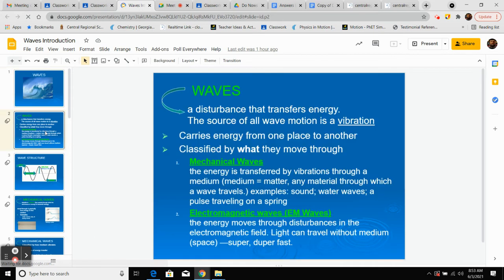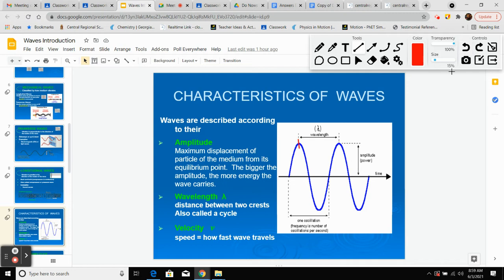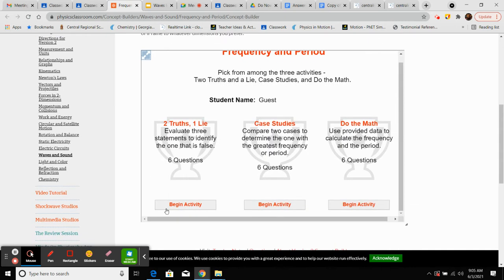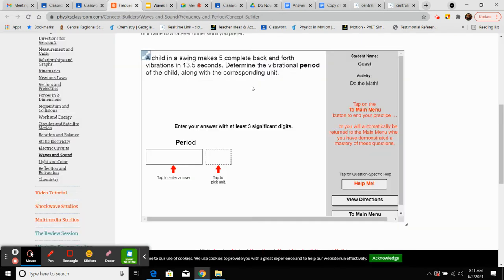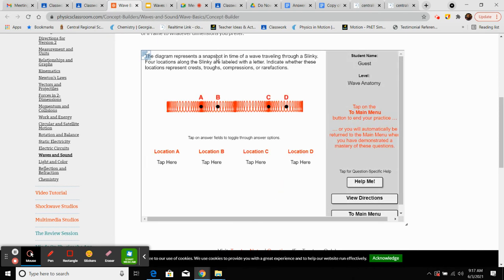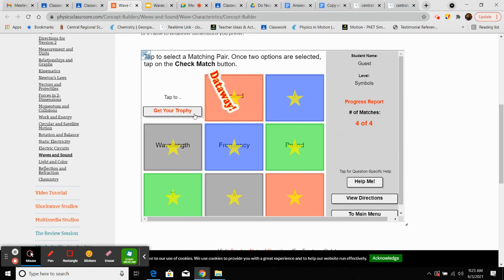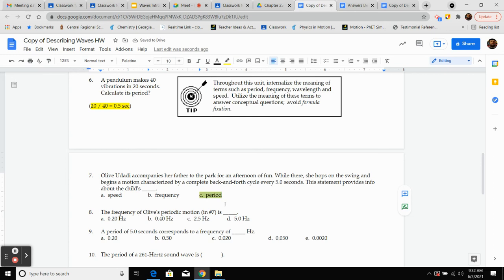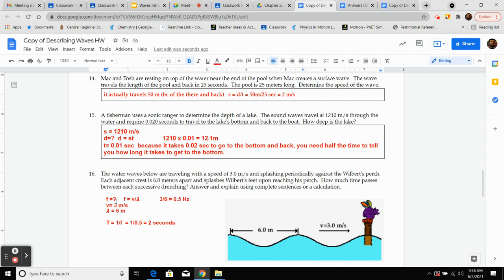Describing waves hw